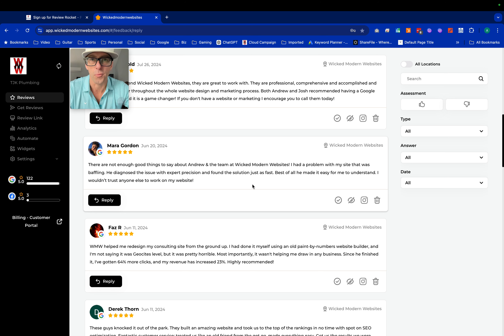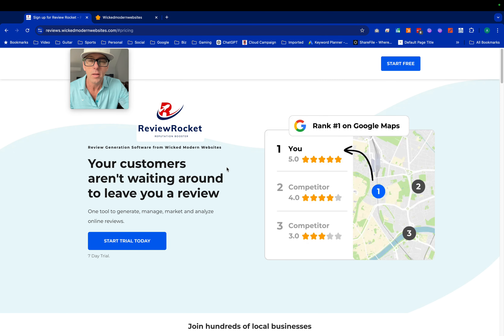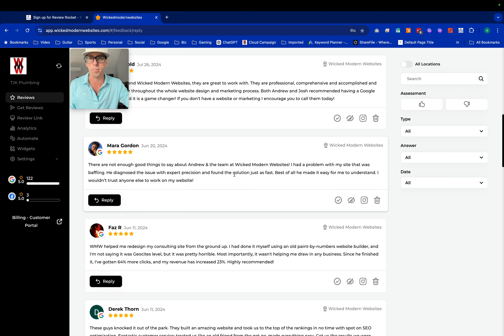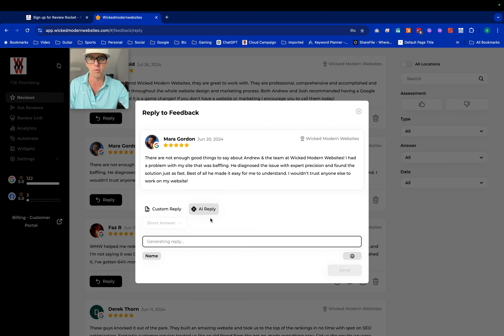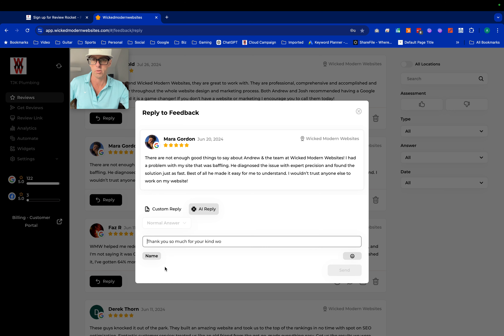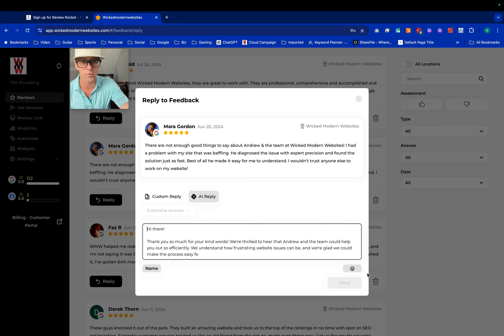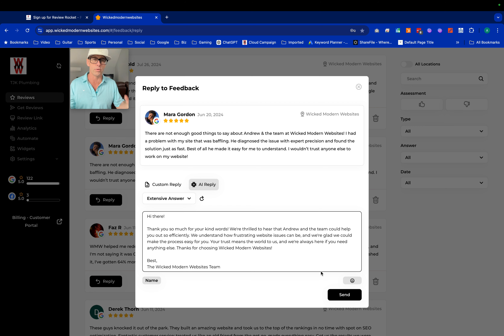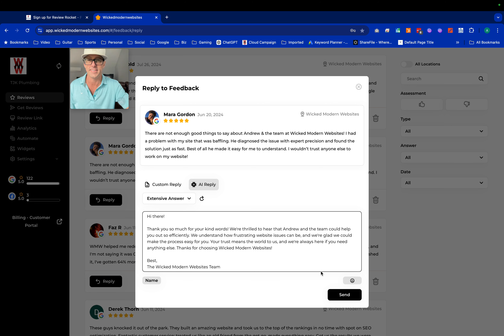AI Review Management Tool - Review Rocket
Managing reviews across multiple platforms has never been easier! In this video, we show you how Review Rocket brings all your customer reviews into one convenient dashboard. Plus, learn about the AI-powered response tool that helps you craft thoughtful replies in seconds! Whether it's thanking a customer or addressing feedback, Review Rocket saves you time and helps you stay engaged with your audience. Watch now to see how you can streamline your review management and elevate your customer experience!